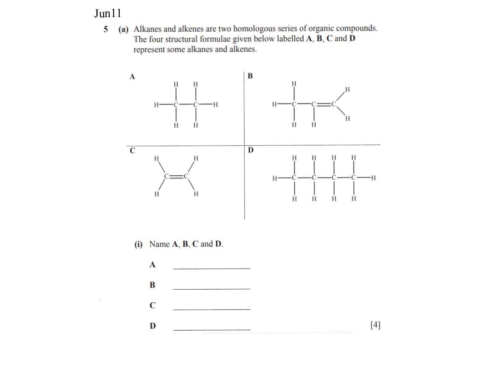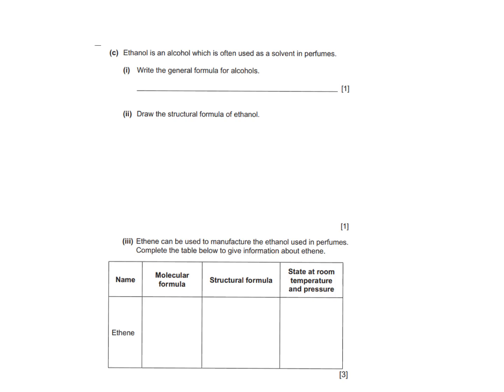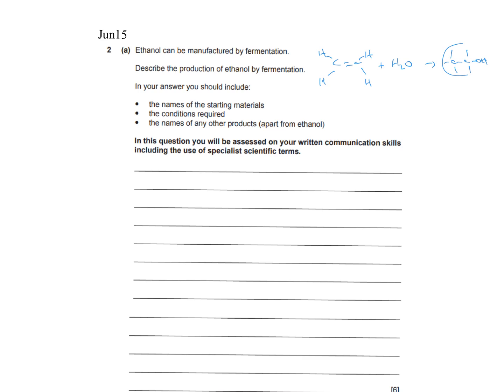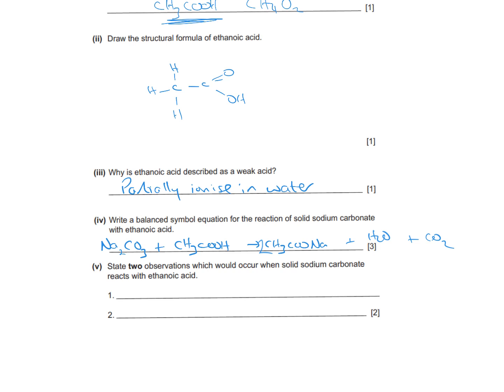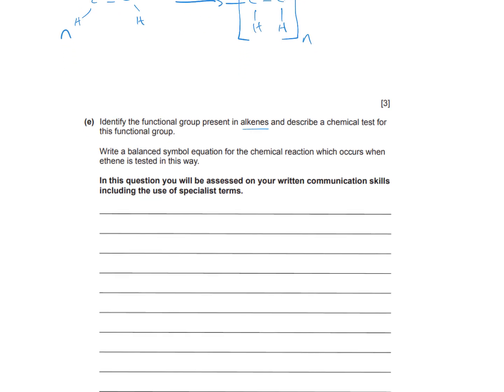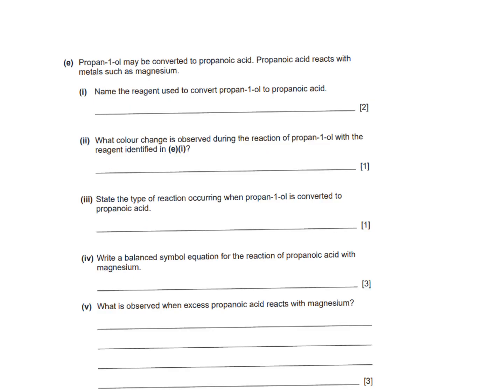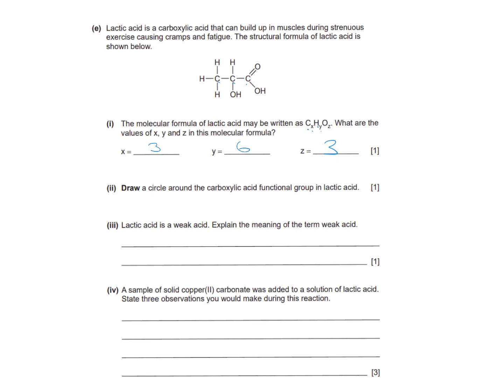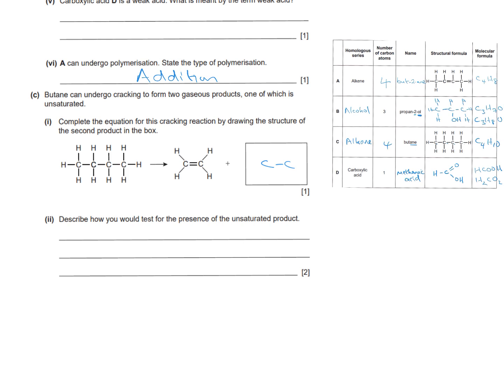Organic Chemistry questions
This video looks at several questions on Organic Chemistry which have appeared in past papers.